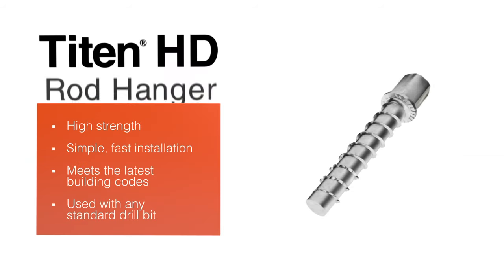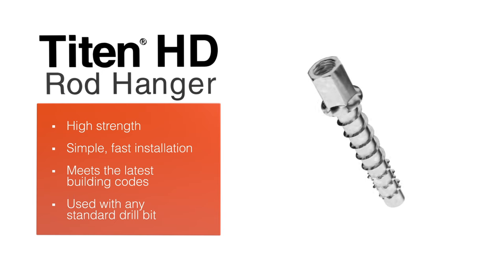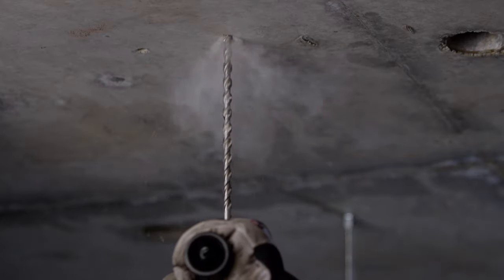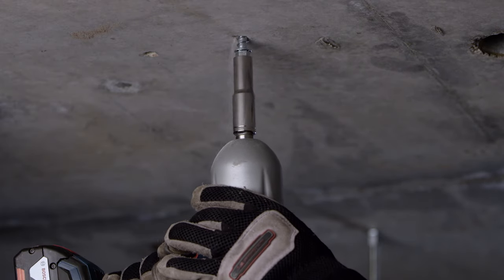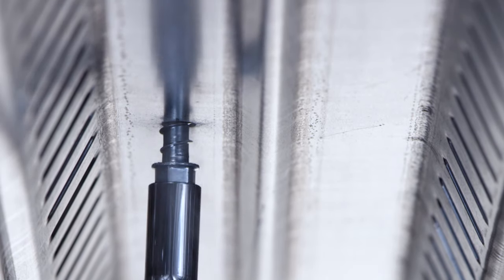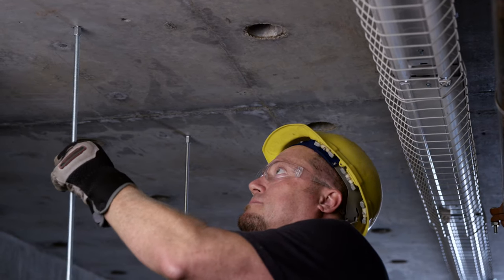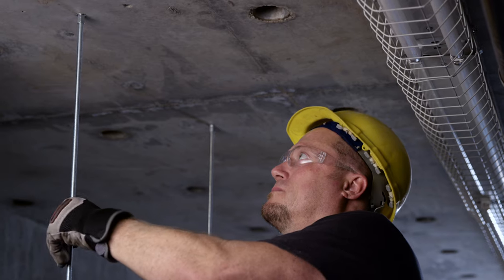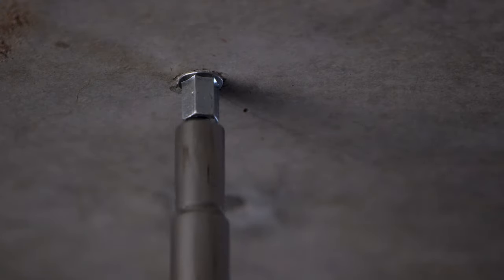Titen HD® Threaded Rod Hanger for Faster, More Secure Hanging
The Titen HD® threaded rod hanger is a high-strength screw anchor designed to suspend threaded rod from concrete slabs and beams or concrete over metal in order to hang pipes, cable trays and HVAC equipment.